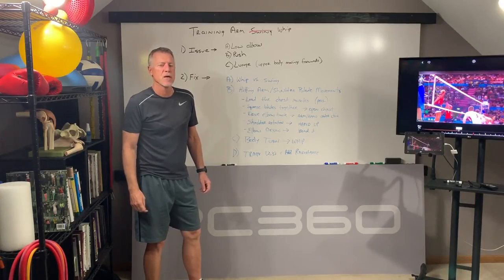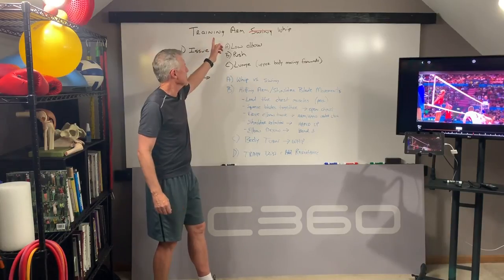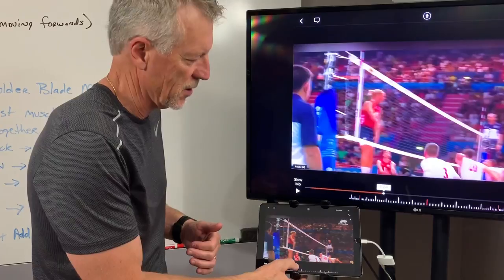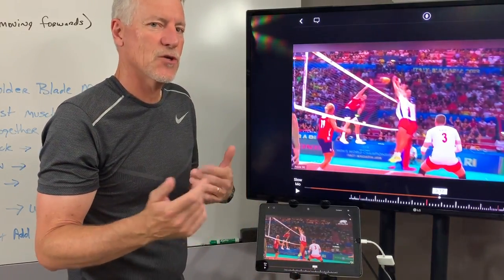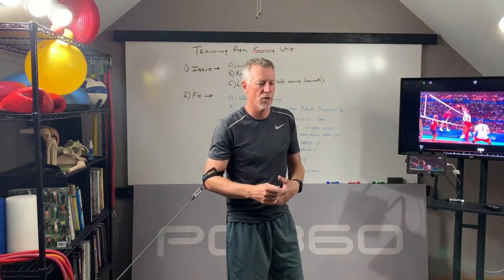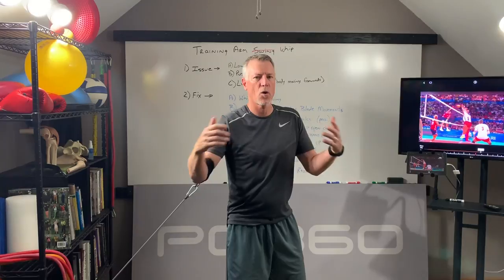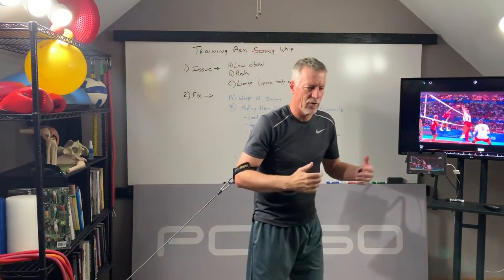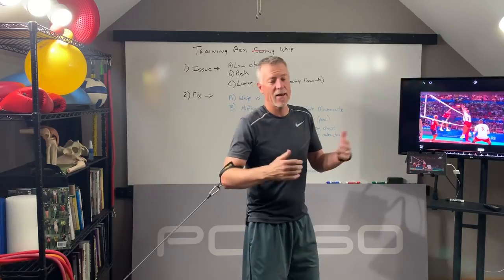Teaching & Training A Powerful Volleyball Arm Swing (Whip)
If you would like to learn to hit harder, reduce the risk of injury and improve your vertical jump for volleyball, click the link below to see how you can get started for just $17!

If you are interested in working with coach Billy, follow this link to join our Volleyball Masterclass

Many middle school or junior high school volleyball hitters learn only to use their hitting arm and shoulder in an attempt to hit with greater power & arm speed. The end result is NOT maximum power and an arm/shoulder only swing can lead to shoulder pain and or injury.

This video provides Powercore 360 teaching & training tips to teach a powerful volleyball arm swing that not only allows athletes to hit harder, but also TOLERATE hitting harder.  This swing is actually created by the use of the entire body as it turns and creates a whip to the hitting arm. The end result is improved whole-body mechanics, increased power and arm speed that not only increases ball speed, but is much better tolerated by hitters than trying to hit harder by just swing the arm harder with the use of the body.